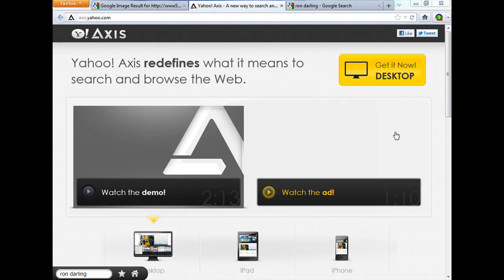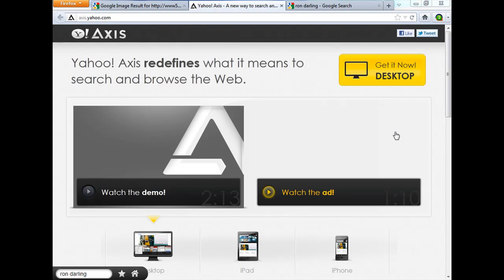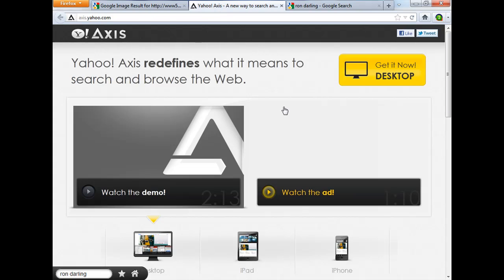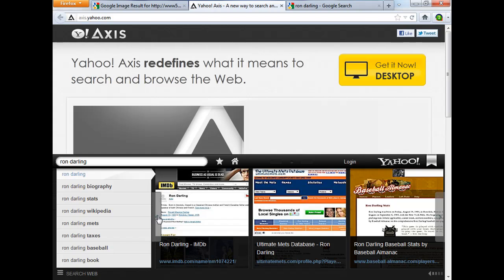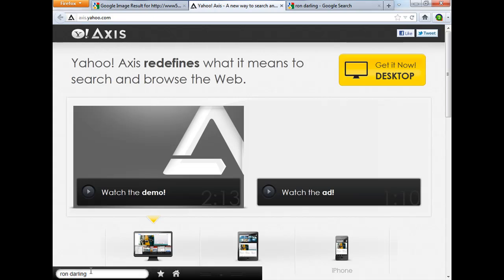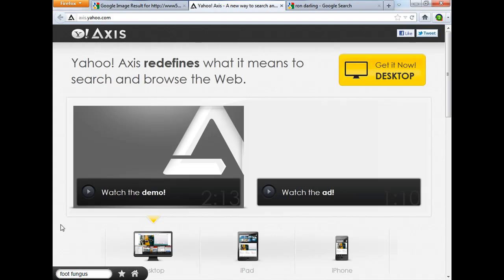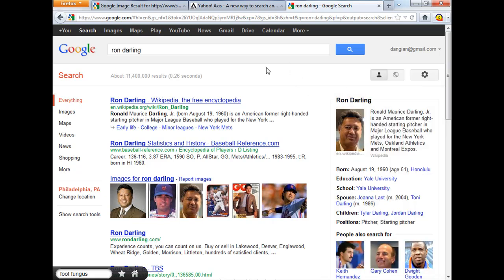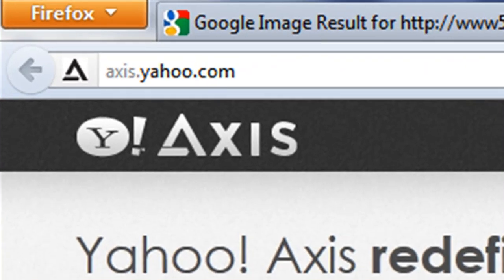Jenkins Law Library Tip of the Week (Episode 201222): Yahoo Axis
Last week Yahoo introduced Axis: a browser app for the iPad/iPhone and a browser extension for Firefox, Chrome, IE and Safari. Axis lets you sync your research between your desktop and iOS devices. You can also flip through your search results using thumbnails of webpages, similar to Cover Flow in iTunes or the now-defunct search engine Searchme.